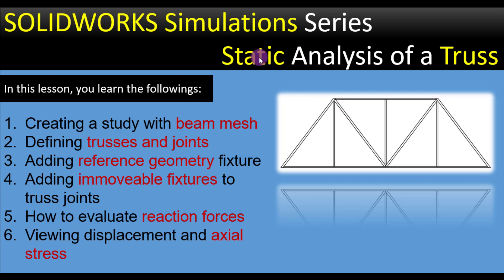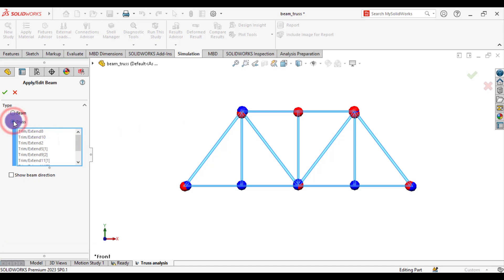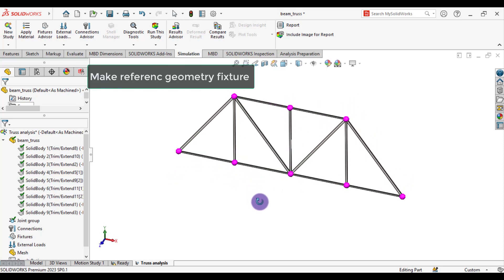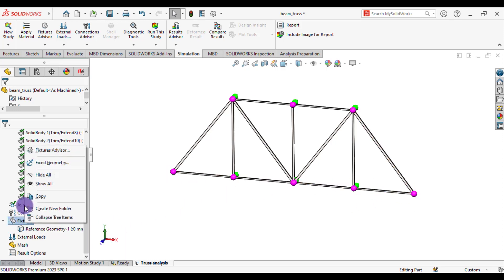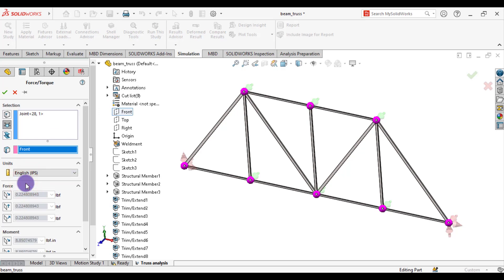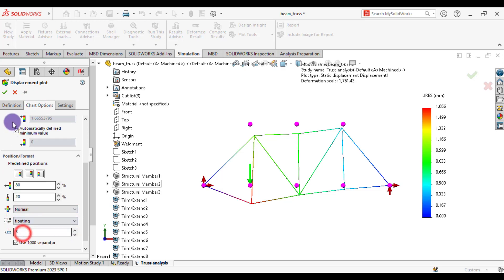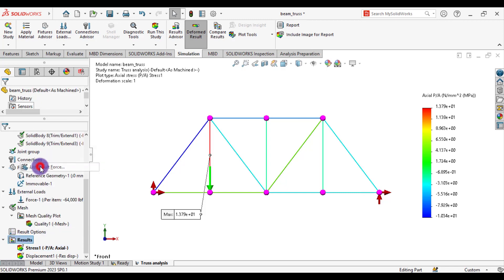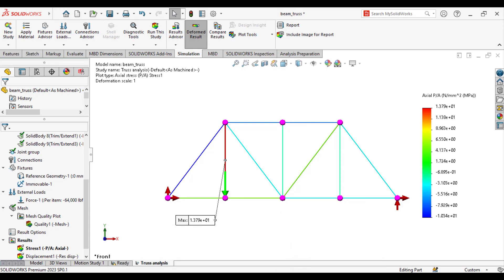Solidworks simulation tutorials | Static analysis of a Truss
Static analysis of a truss with Solidowrks simulation module will be carried out in this tutorial @cadingal .
In this tutorial you learn followings:
1. How to treat a structural member as truss?
2. How to define truss joints?
3. How assign immoveable fixture supports?
4. How to assign load to a joint?
5. How to evaluate axial stresses in truss members.